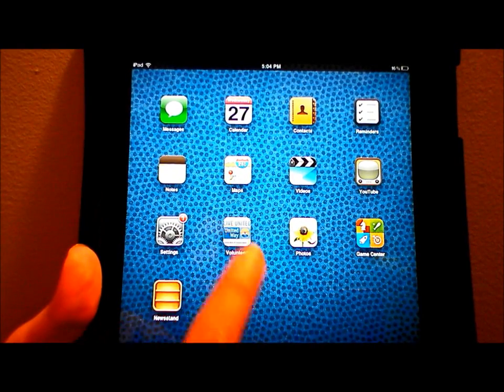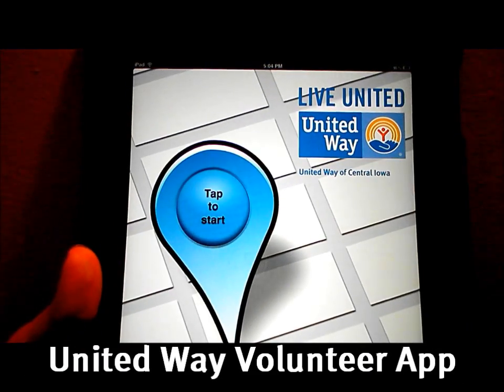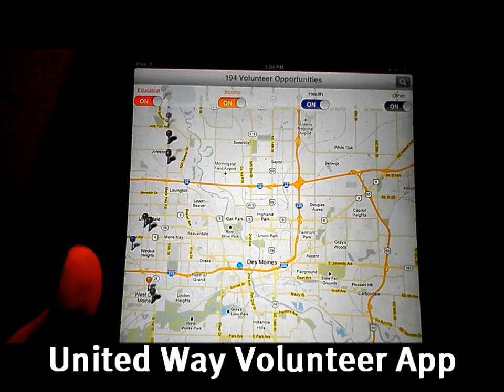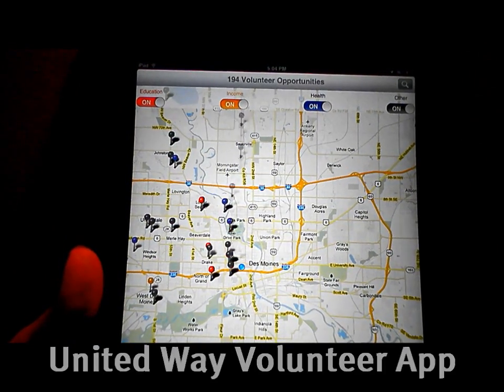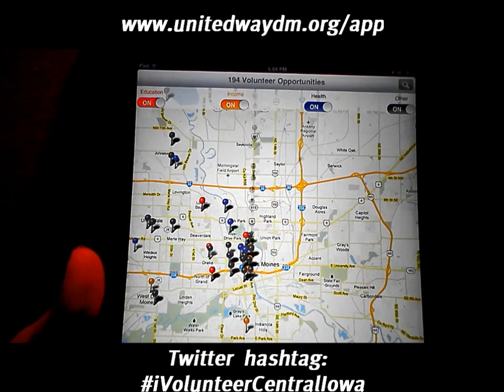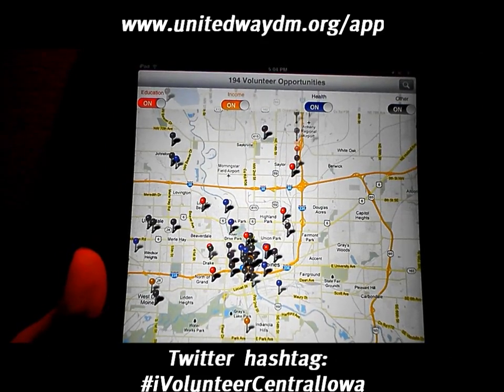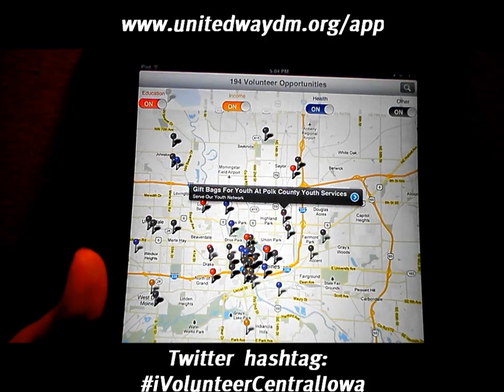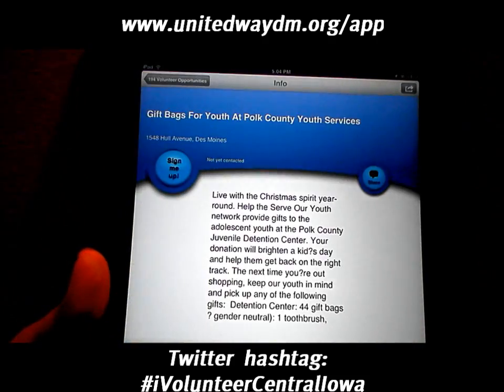United Way of Central Iowa Releases Volunteer App for iPhone/iPad Devices